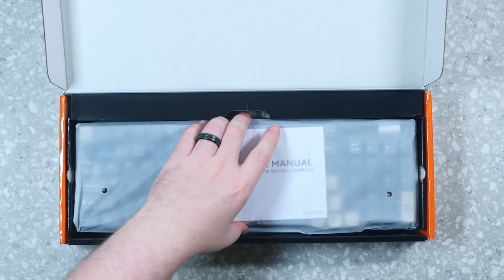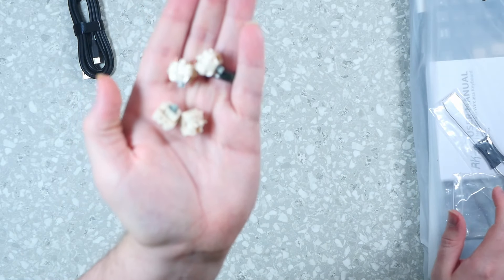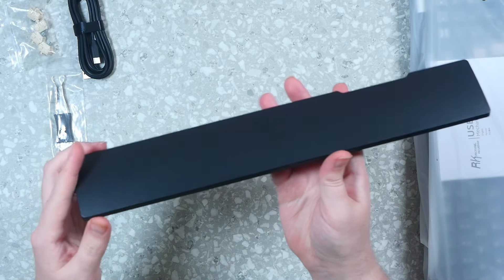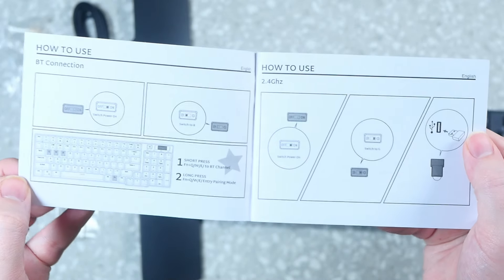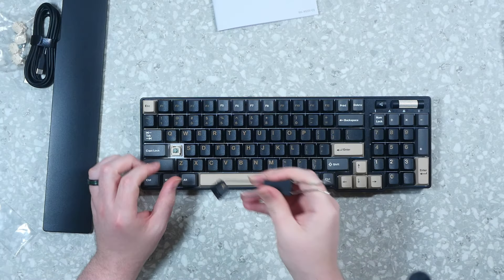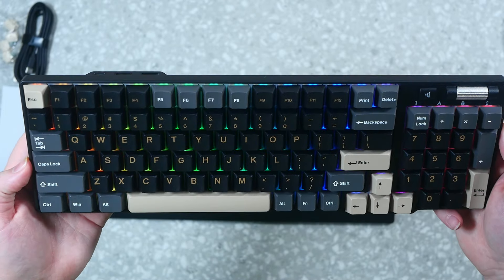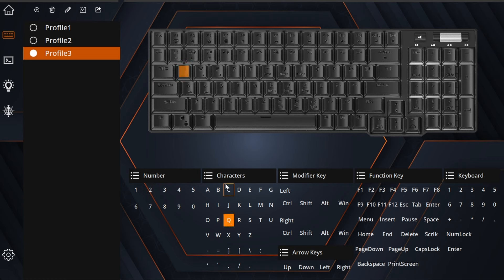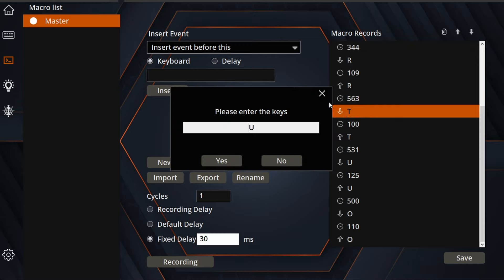Royal Kludge RK96 Limited Edition 2024 - RK Royal Kludge RK96 RGB Limited ed Review - RK96 Software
In this video, we're diving deep into the realm of mechanical keyboards with the highly anticipated Royal Kludge RK96 Limited Edition 2024. Get ready for an in-depth review of this innovative keyboard, packed with features that cater to both productivity and gaming enthusiasts alike.

Join us as we explore every aspect of the Royal Kludge RK96, from its sleek Eclipse Black design to its compact form factor that includes a number pad—a rarity in small keyboards. We'll delve into its functionality, performance, and the unique Royal Kludge Linear Viridian Switch, providing a satisfying typing experience with every keystroke.

Throughout this video, we'll also take a closer look at the RK96's software capabilities, allowing you to customize your keyboard to suit your preferences and gaming needs perfectly. Plus, don't miss out on our exclusive sound test, where you can hear firsthand the delightful click-clack of the RK96's switches in action.

Whether you're a seasoned keyboard enthusiast or someone looking to upgrade their typing experience, the Royal Kludge RK96 promises to deliver top-notch performance and style.